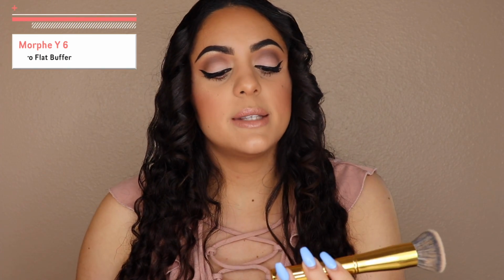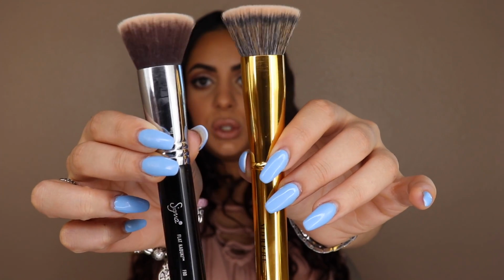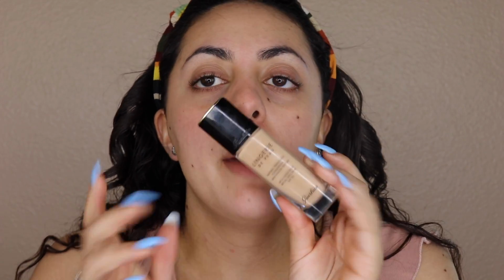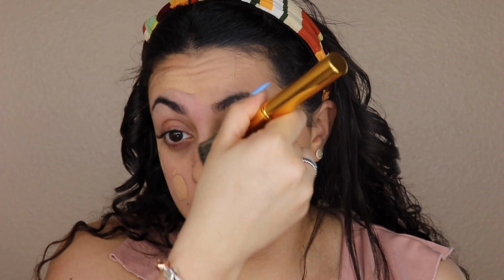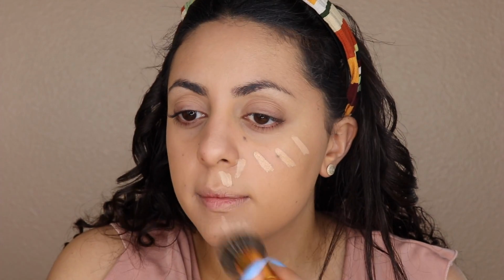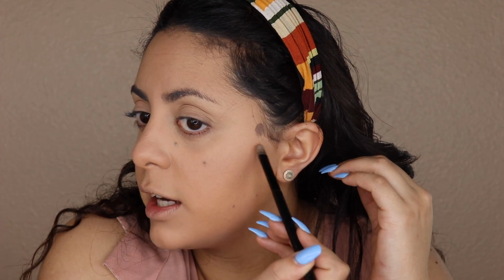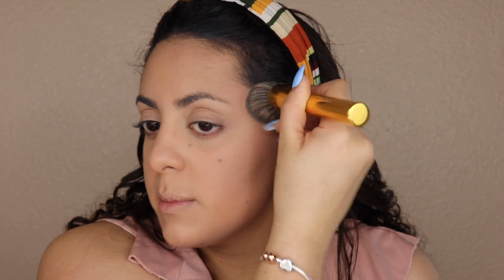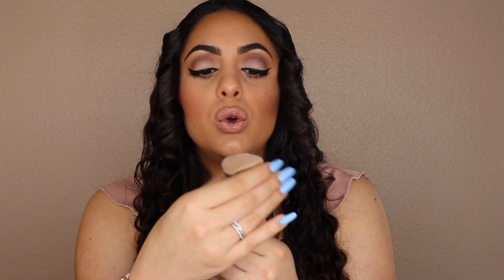MORPHE Y6 vs SIGMA F80 | Which one is BETTER? | Battle of the Brushes!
Hello Paolians! This is a MORPHE Y6 vs SIGMA F80 | Battle of the Brushes! Which one is better? See you guys in my next video!:):):) xoxo

MAKEUP WORN—
FACE:
H2O Primer for Oily Skin
Guerlain Lingerie de Peau Natural Perfection Foundation in 03
Urban Decay Naked Skin Concealer in Light Neutral
Tarte Shape Tape Concealer in Light Neutral
Maybelline Fit Me Powder in 10
ABH Contour Individual in Earth
Kat Von D Shade & Light Powder Contour Kit
Estee Lauder Blush in Pink Ingenue
Becca X Jaclyn Hill Highlighter in Champagne Pop
Real Techniques Rebel Edge Trio
Sigma F 80
Morphe Y 6
— Watch my “In-Depth FLAWLESS Foundation Routine for Combination Skin” video for a BULLETPROOF Foundation Routine + My “HOW TO: Cover Dark Circles Easily” Videos

EYES:
Anastasia Beverly Hills Modern Renaissance Palette
Becca X Jaclyn Hill Champagne Pop Highlighter
Kat Von D Liner X
Tarte Double Take Eyeliner in Black
It Cosmetics Superhero Mascara
Sigma E 47
Sigma E 36

LIPS:
Stila Stay All Day Liquid Lipstick in Caramello
Buxom Plumping Gloss in Dolly

BROWS:
Anastasia Beverly Hills Eyeshadow in Deep Brown
Morphe M 160-1/8

I’m now an Ambassador for Acti-Labs! :-):-D SHOP ACTI-LABS
SC- @paola__franco013